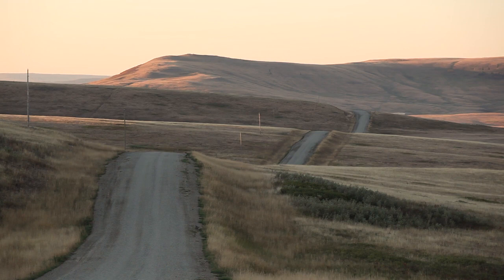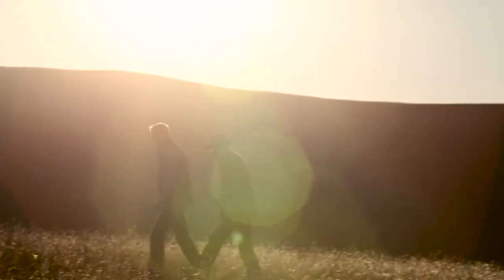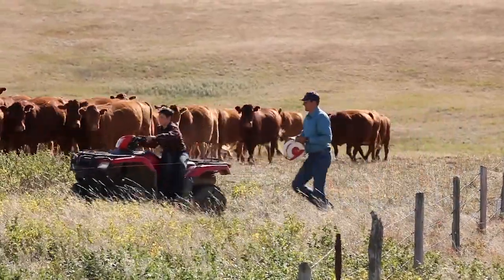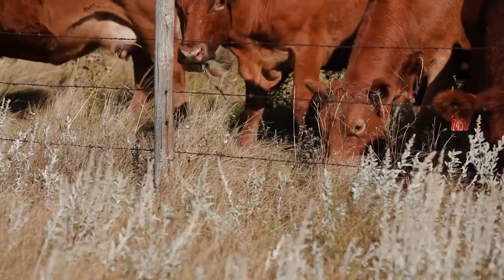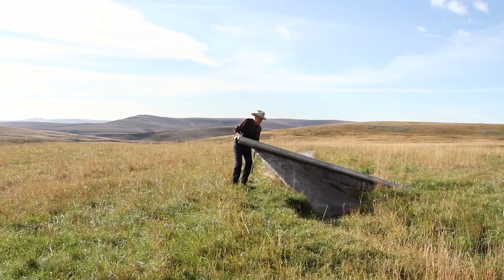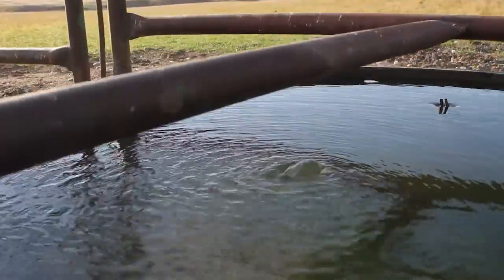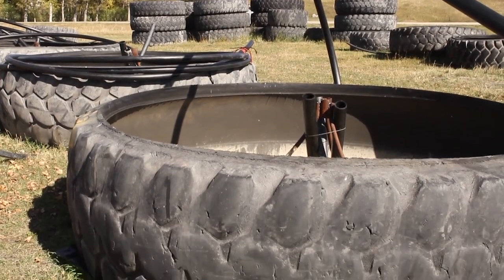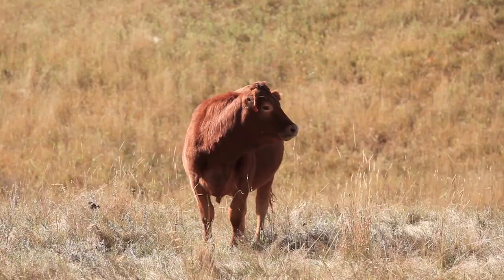VXV Farms - 2016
The Environmental Stewardship Award is presented annually to the beef producer who best exemplifies environmentally sustainable cattle production. The winner for 2016 is VXV Farms.